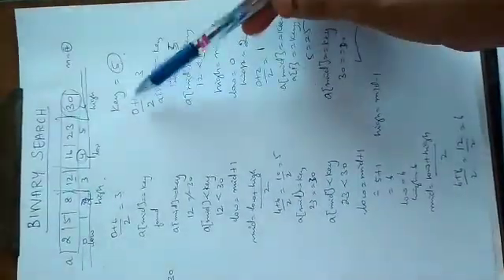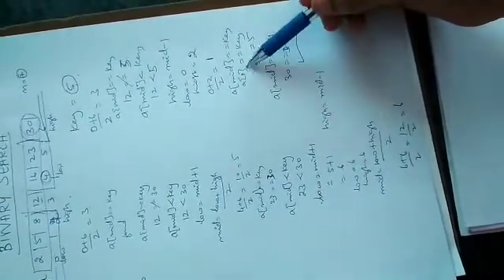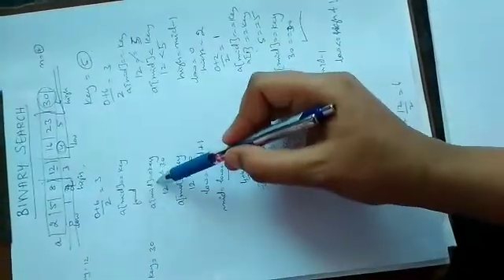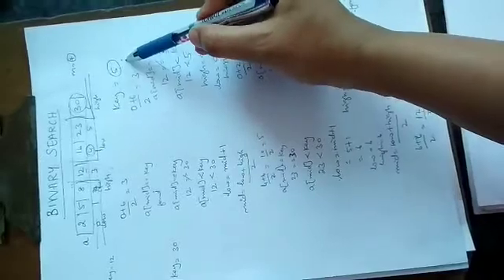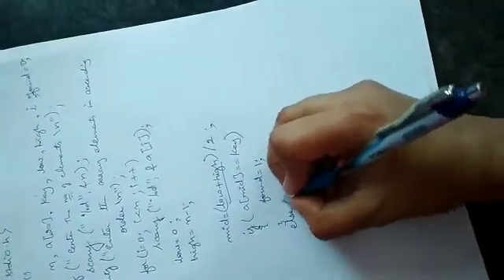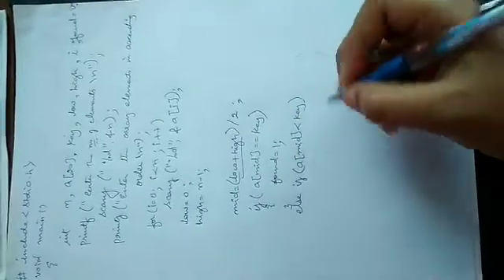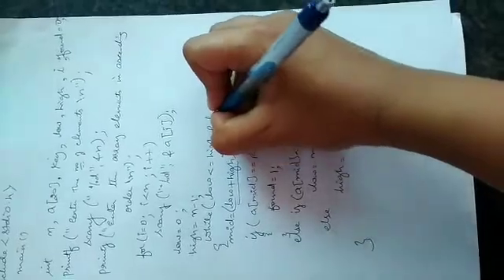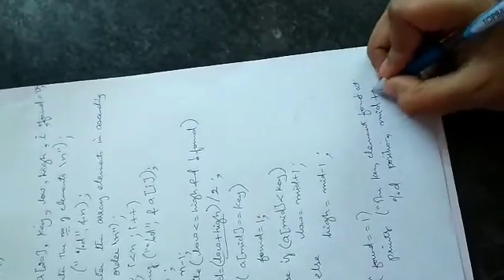Binary Search Part 2